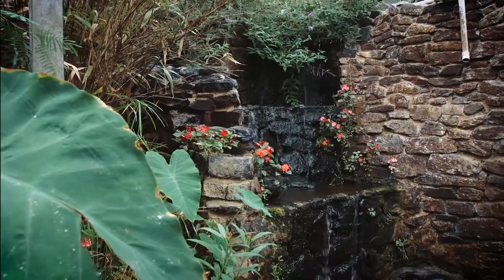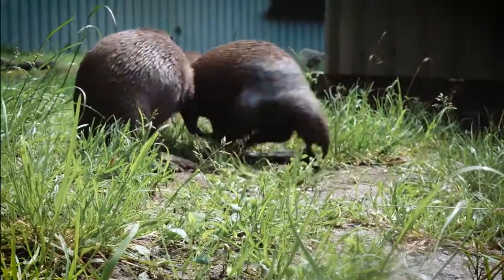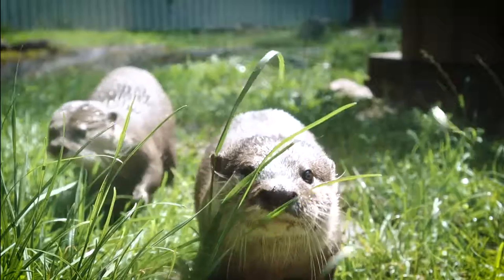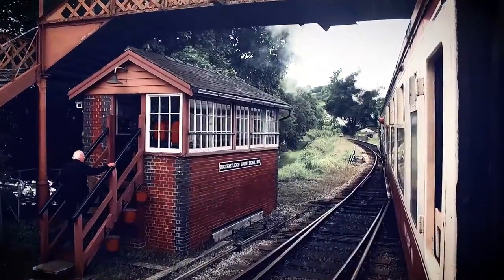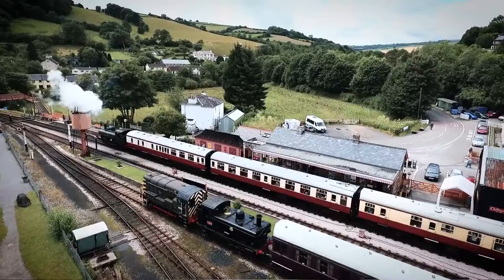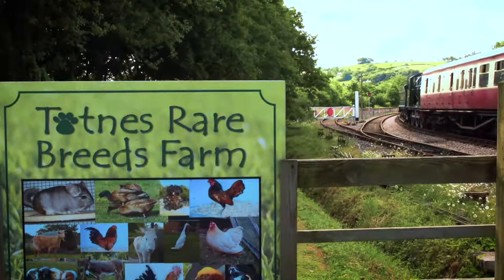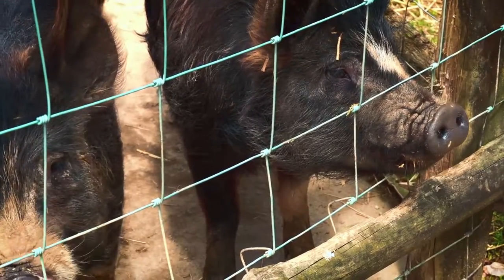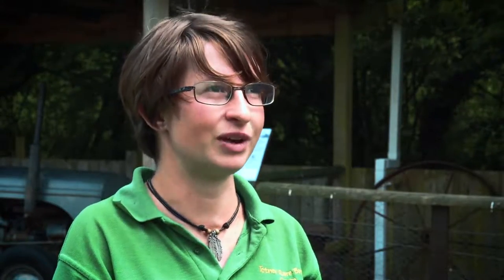South Devon's 3 Great Attractions, 1 Amazing Day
Come and enjoy three superb south Devon tourist attractions with a superb value 3 Great Attractions, 1 Amazing Day joint ticket to the South Devon Railway, Dartmoor Otters & Buckfast Butterflies and/or the Totnes Rare Breeds Farm.

Dartmoor Otters & Buckfast Butterflies is at Buckfastleigh, just off the A38 midway between Exeter and Plymouth, and is located at the South Devon Railway's main station. Hop on the train to Totnes (Riverside) and you'll find the award winning Totnes Rare Breeds Farm adjacent to the station there. Totnes (Riverside) is a c. 500 yard walk from Totnes main line station and linked by footpaths to the town centre.

If you’re planning to visit all three, make sure you arrive in the morning to fit it all in!